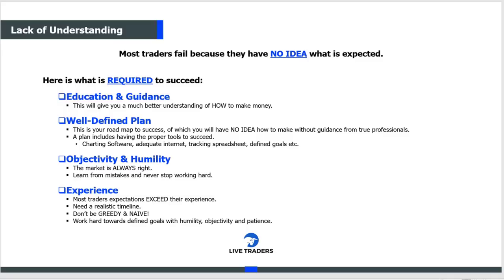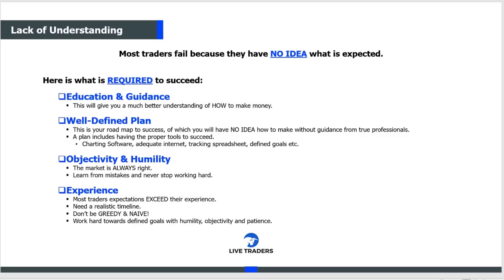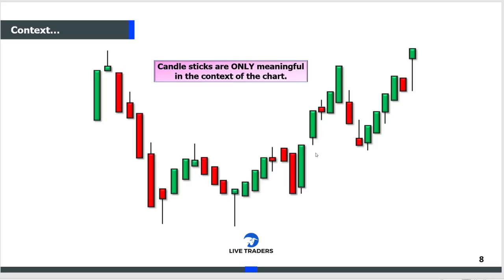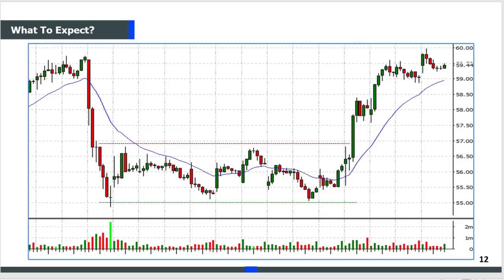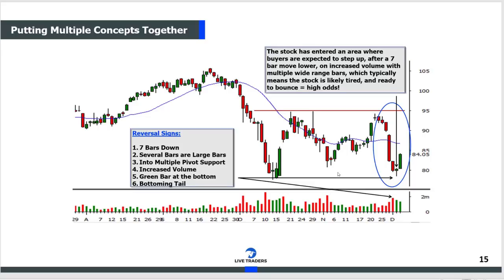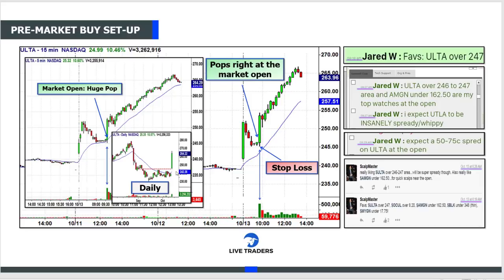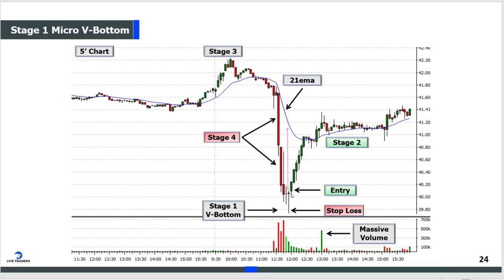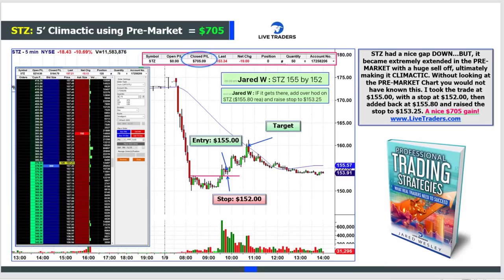Why You're Failing as a Trader + Candle Sticks & Volume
Everyone wants the flash and the quick money...that's NOT how successful traders do it...They do it slowly and systematically.